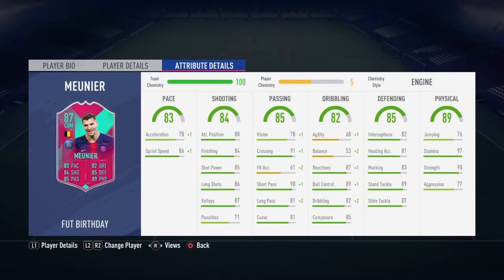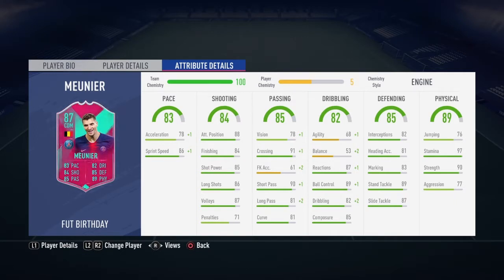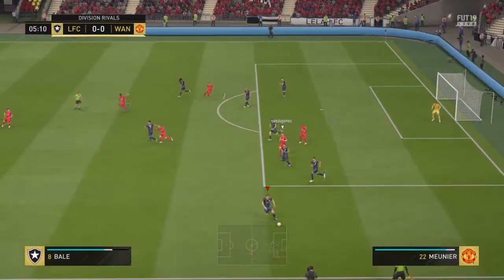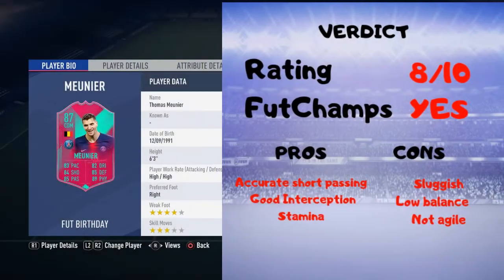FIFA 19 FUT BIRTHDAY MEUNIER [PLAYER REVIEW] IS HE THE CHEAPER VERSION OF BABY GULLIT?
Is thomas meunier worth it? Is thomas meunier op? Is thomas meunier good defensive midfielder?